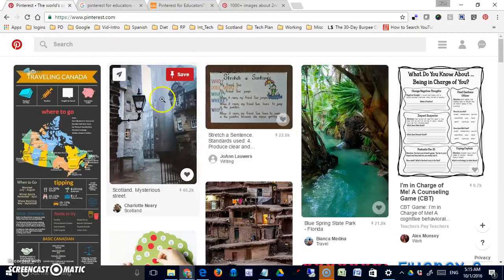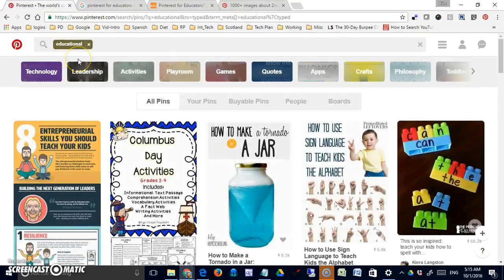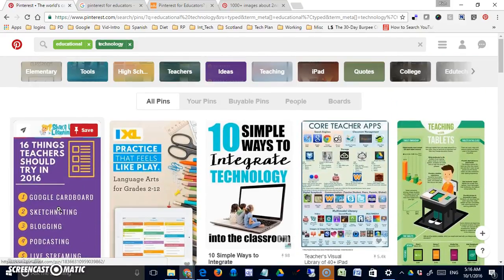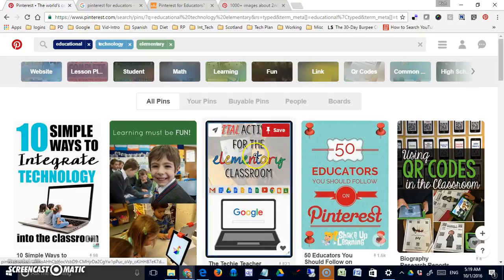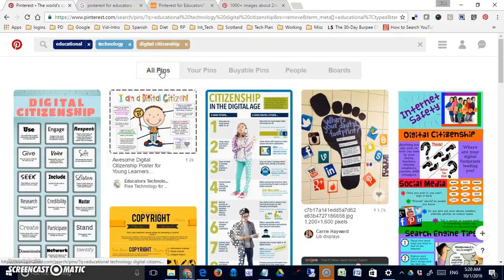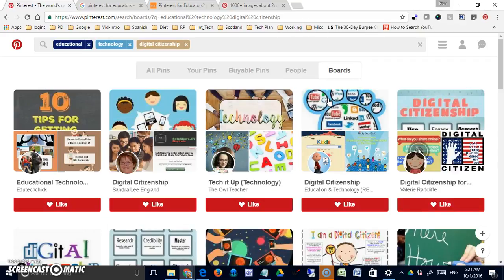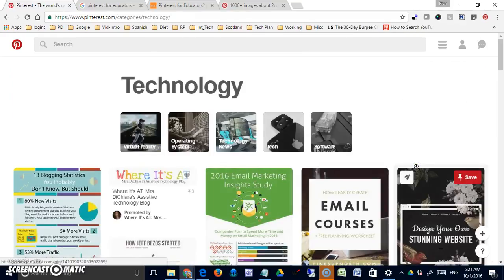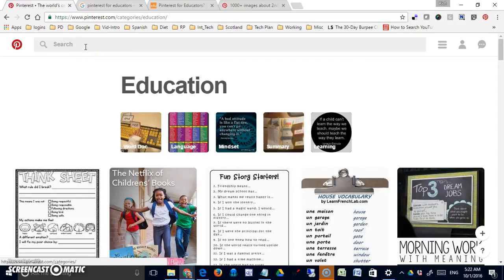Pinterest: Finding Resources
In this video we will explore mining Pinterest for educational resources. Several approaches will be discussed.